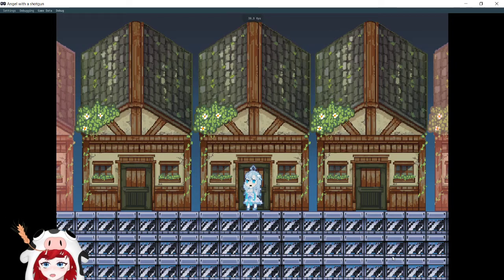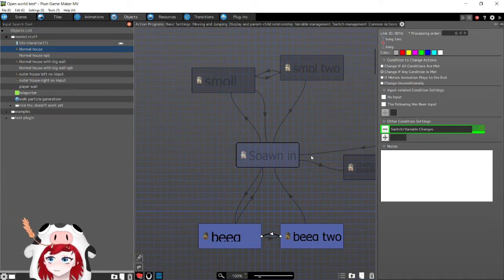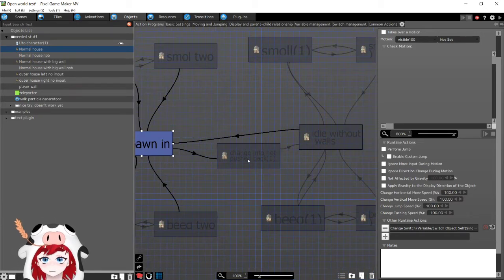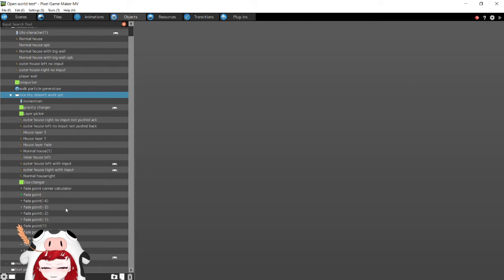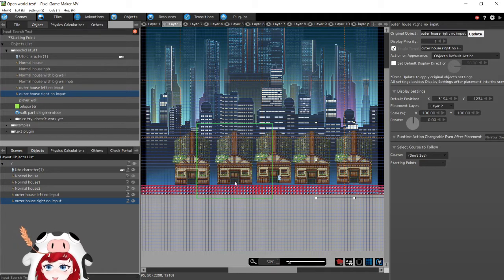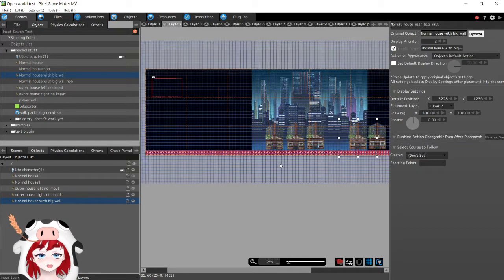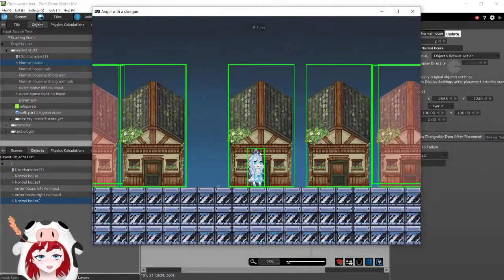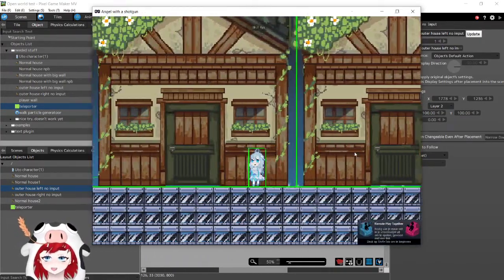Pixel game maker, let's make a z-axis in a sideview platformer!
We still need to do a lot of work to make this happen, but this is already a great start!

(I have set it so that anyone with the link can alter the file, so keep that in mind. You can DM mee on discord or twitter @Chouchourd is you would like to get it directly)